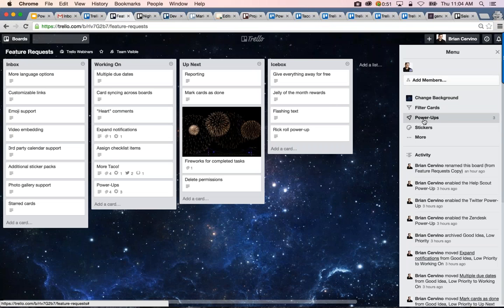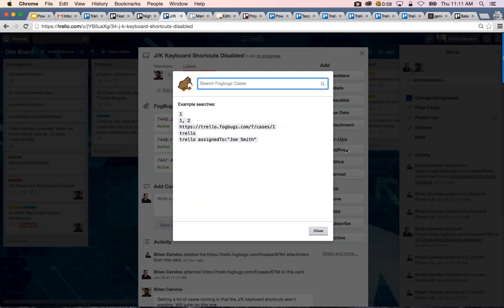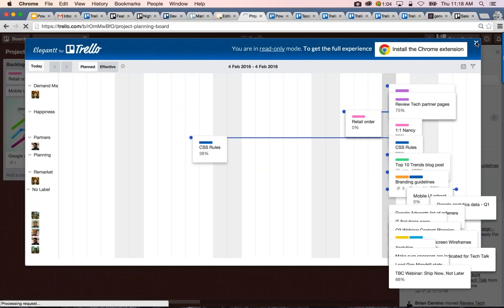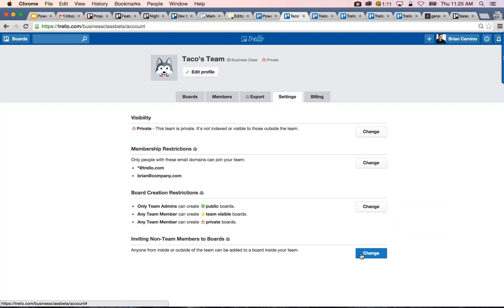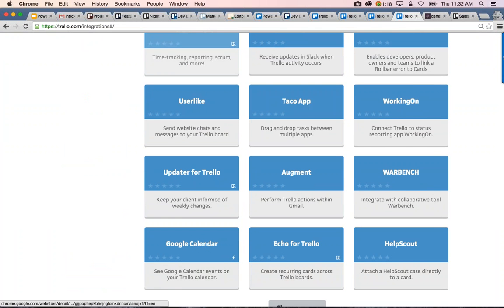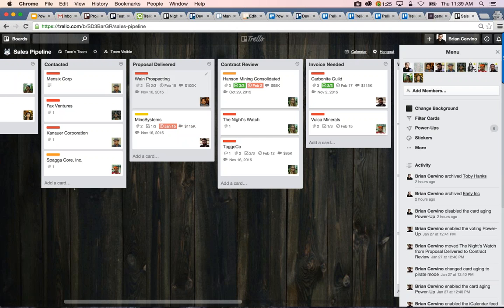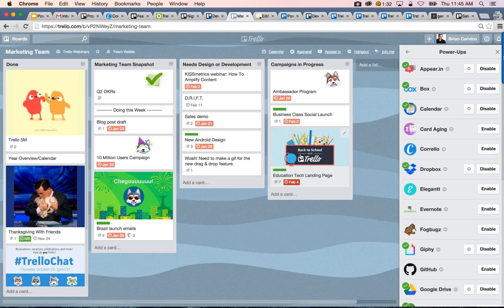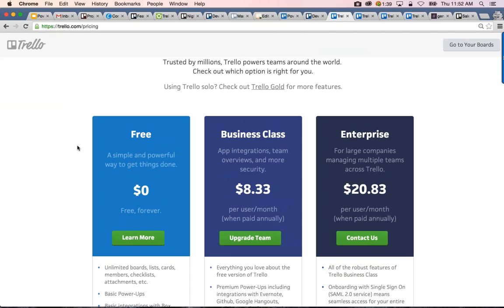Webinar - The Trello Power-Ups Platform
We also briefly cover the ability to now create your own Power-Ups, and hold a Q&A session about Business Class.